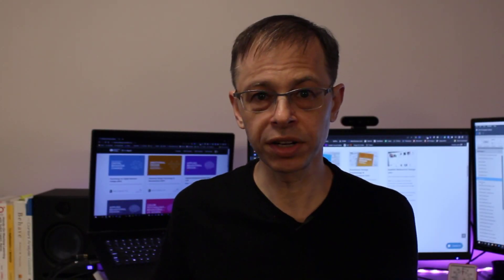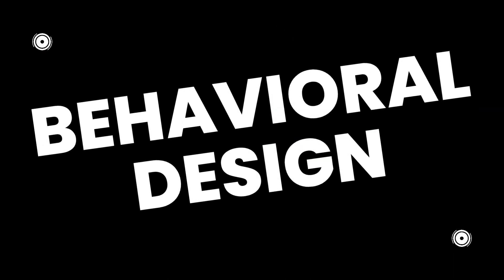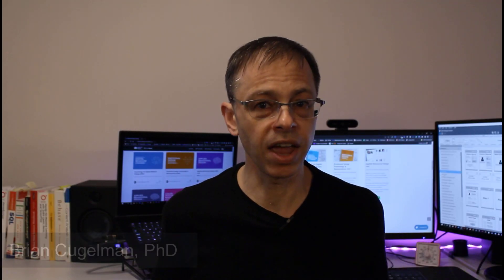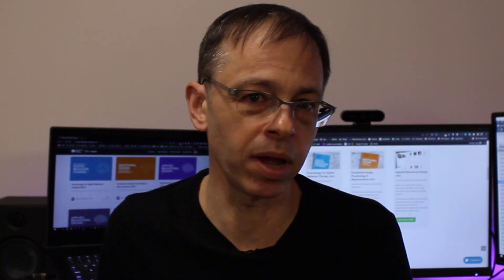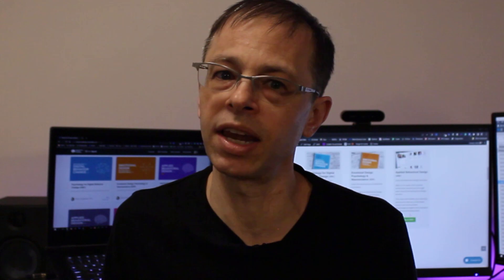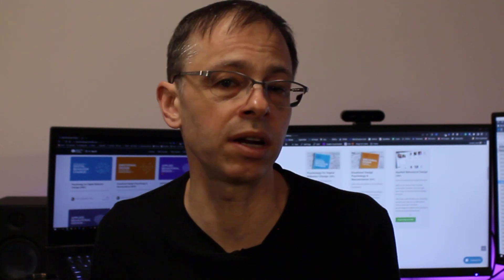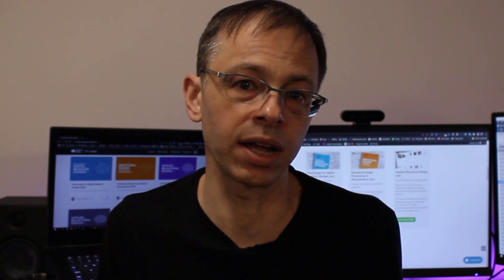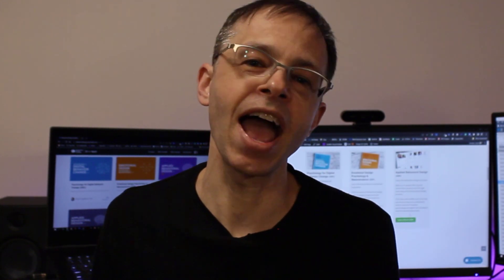Behavioral Design Psychology for UX Designers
UX psychology usually covers cognitive psychology, like visual perception, memory capacity, cognitive load, motor skills, and related subjects.

But in the workforce, UX designers are often under pressure to build products that go beyond usable. They need to boost user motivation, foster trust, and make users feel special. Many struggle because this requires a different set of skills and training.

This video covers five critical areas of behavioral science that UX designers rarely learn in UX school but often need to know in the workforce.

Here's what I'll discuss:
00:00 Intro to Behavioral Design for UXD
00:45 Trust and credibility
03:22 The neuroscience of emotional design
07:09 Psychological principles
10:45 Psychological theories
14:36 Avoiding psychological backfires
17:34 Learning more & resources